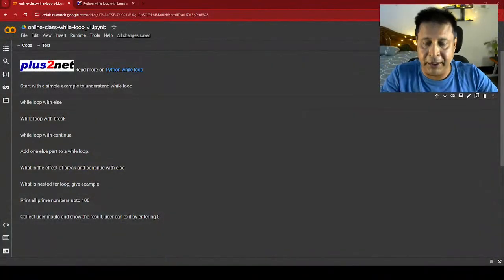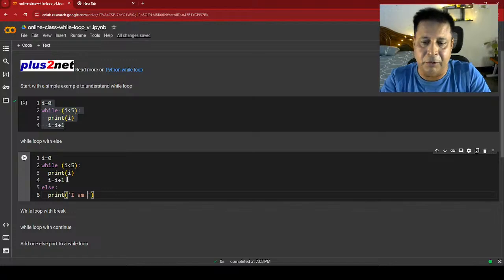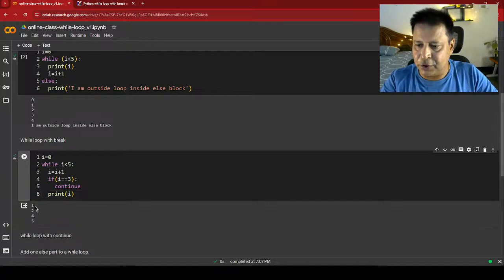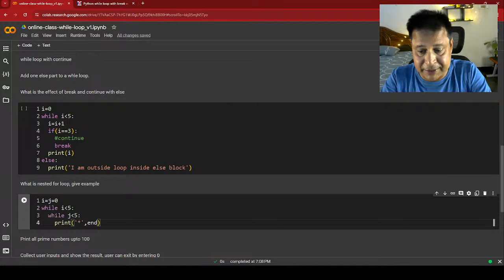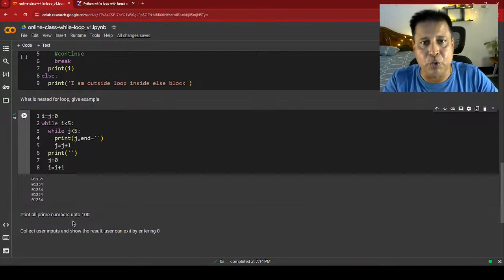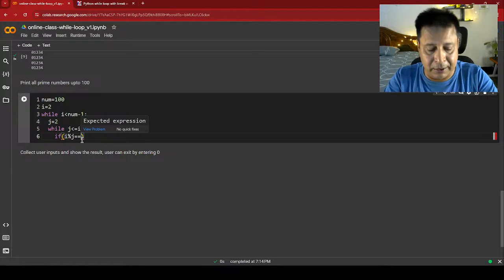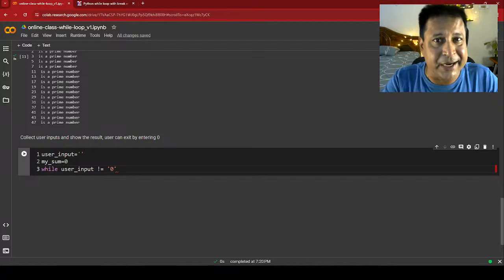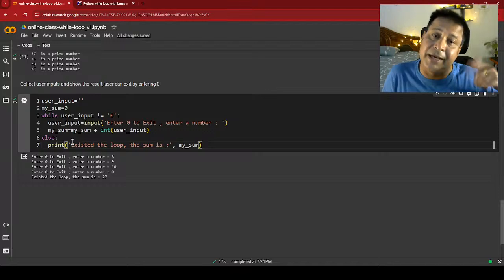Python Basics : while loop